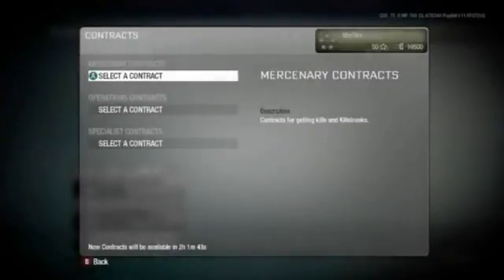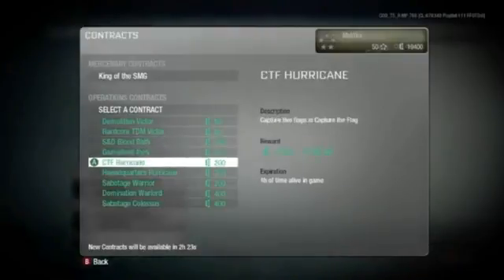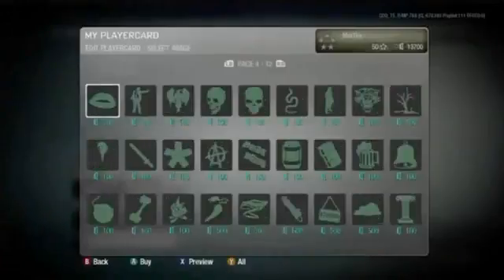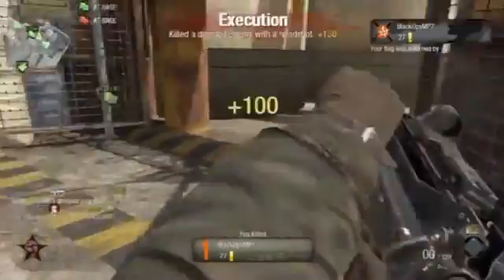Call Of Duty Black Ops New Multiplayer Gameplay HD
This video belongs to Treyarch Productions

I WILL UPDATE MORE VIDEO'S ON BLACK OPS SOON!